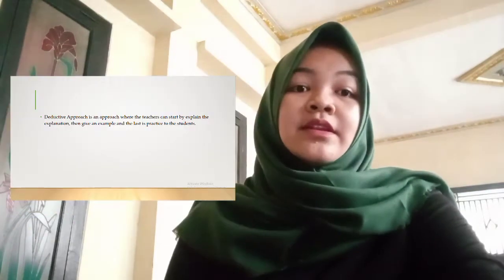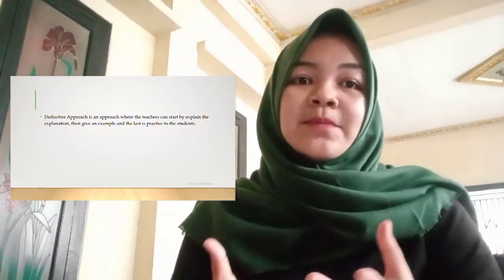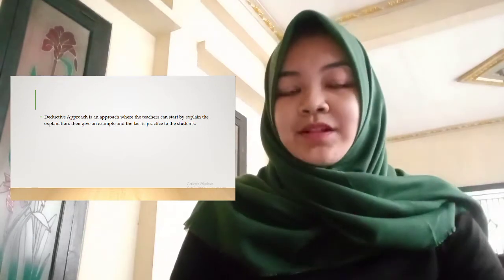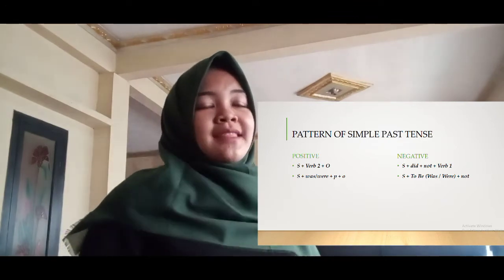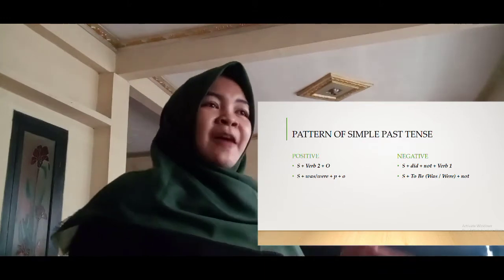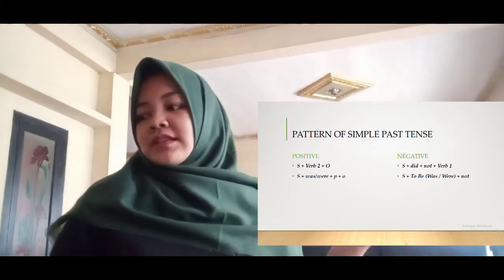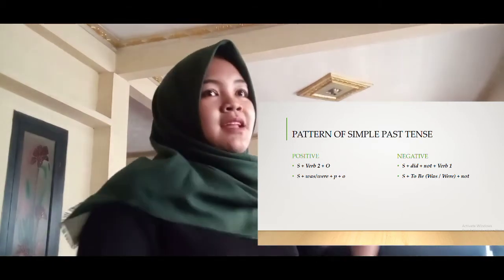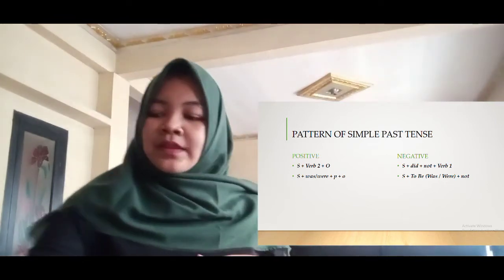Teaching Grammar Using Deductive Approach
This video dedicated for MELT course, created by:
Siti Ayuwandana Putri
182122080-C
Lecture: Yusup Supriyono S.Pd, M.Pd
Siliwangi University
2018